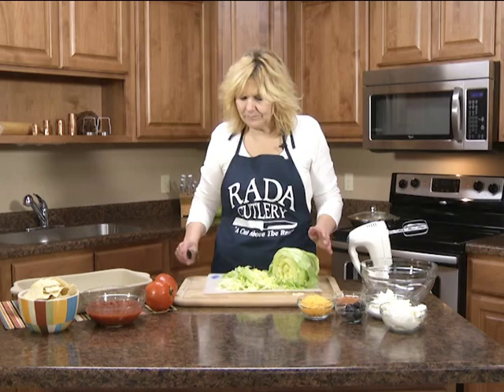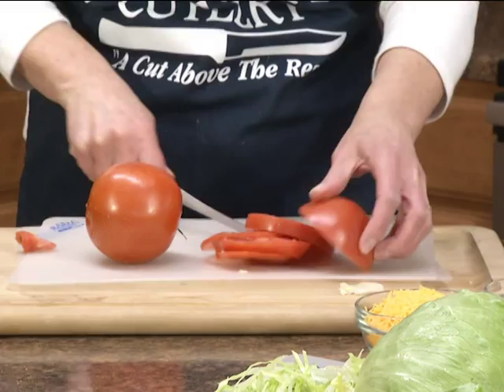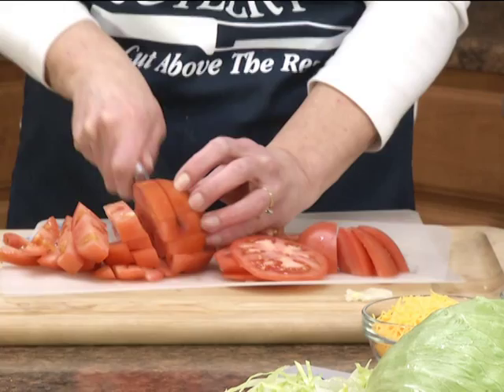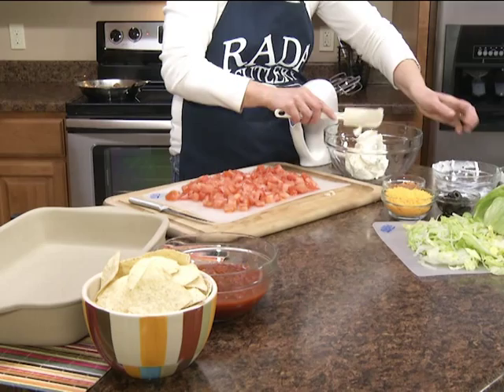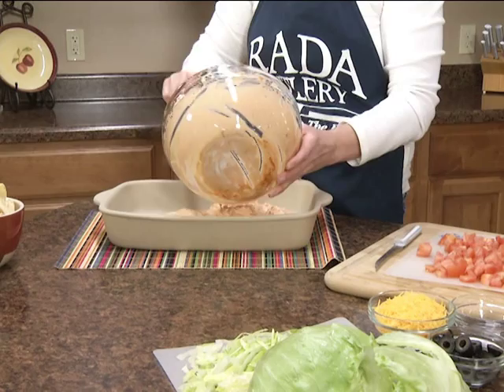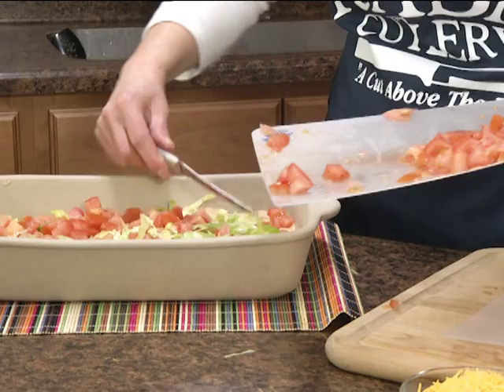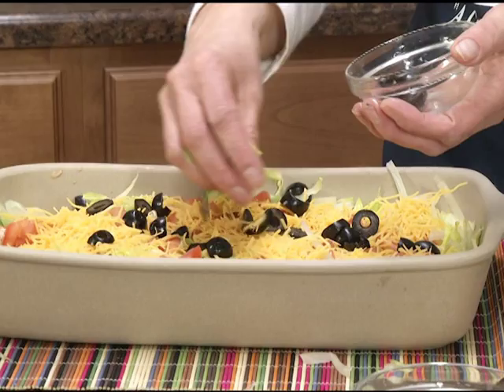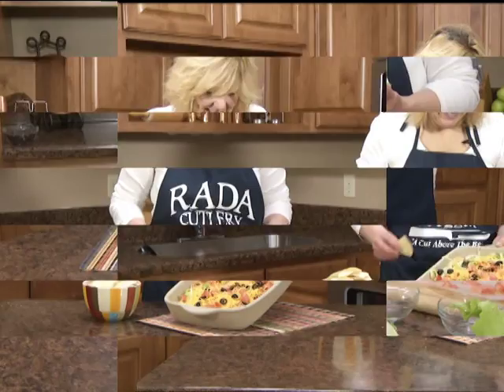Skinny Taco Dip Recipe - Low Fat Tortilla Dip | RadaCutlery.com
It's that time of year again...time for parties and time to watch your weight. No problem when you whip up this easy to make low fat, low calorie taco dip. The perfect dip for everything from a Super Bowl party to a picnic and the best part is nobody will know it's healthy except you...it tastes that good! Only 59 calories and 3.6 fat grams in a 1/24th serving.
Ingredients needed are:
8 oz 1/3 less fat  cream cheese
8 oz reduced fat sour cream
16 oz jar mild salsa
1 packet taco seasoning
2 cups iceberg lettuce, shredded
2 large tomatoes, diced
1 cup reduced fat shredded cheddar cheese
2.25 oz black olives, sliced